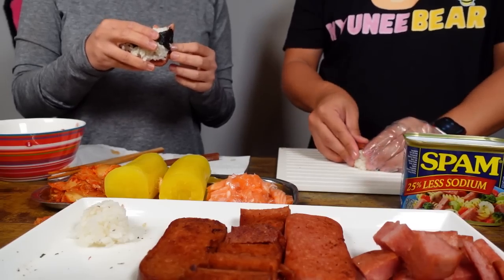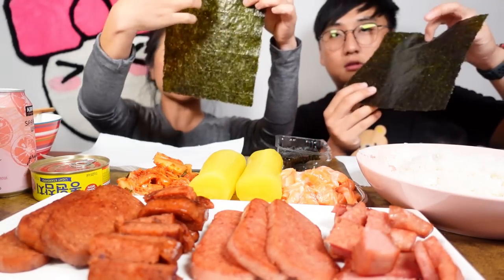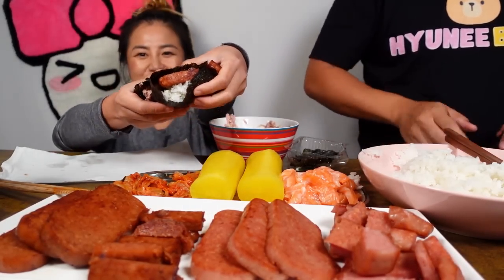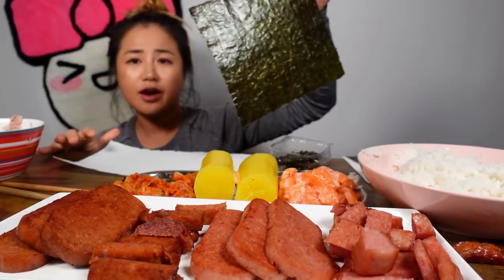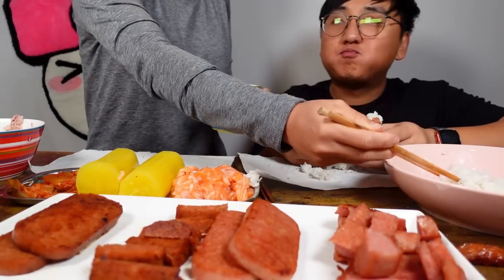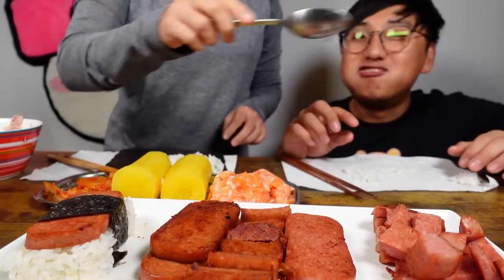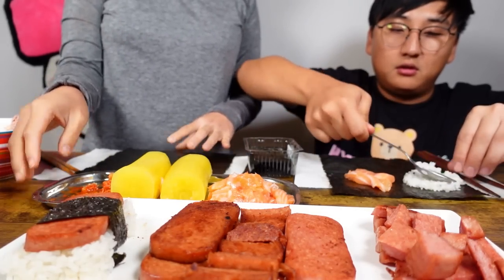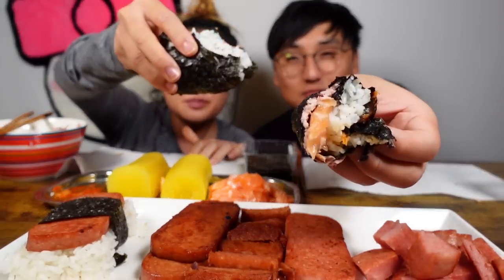How To Eat Korean Dried Seaweed aka Gim l MUKBANG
You can purchase the dried seaweed here:

How To Eat Korean Dried Seaweed. Mukbang!

Watch me and my hyuneeBear eat Korean dried seaweed. YUM!